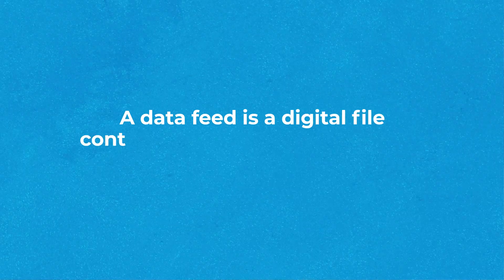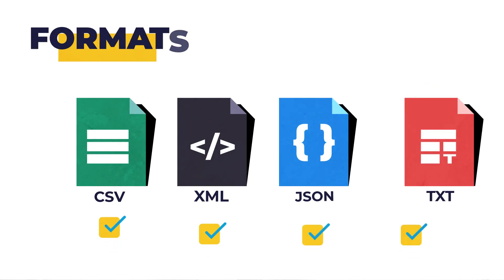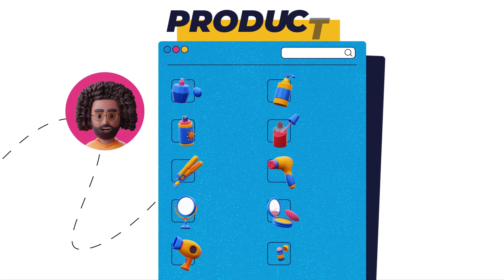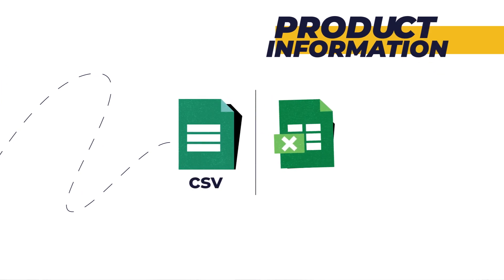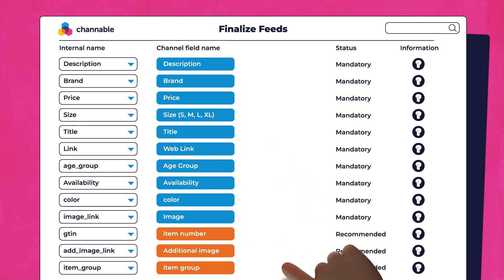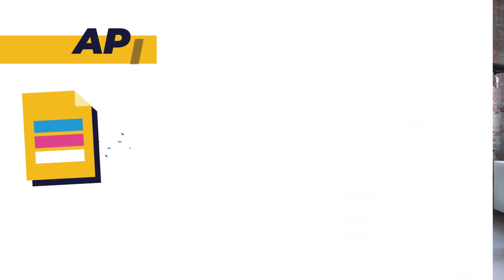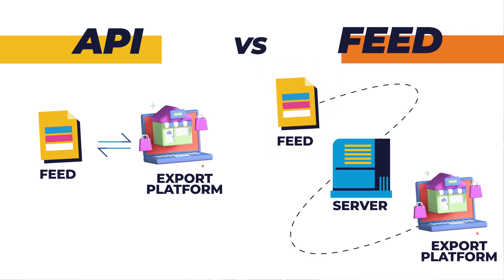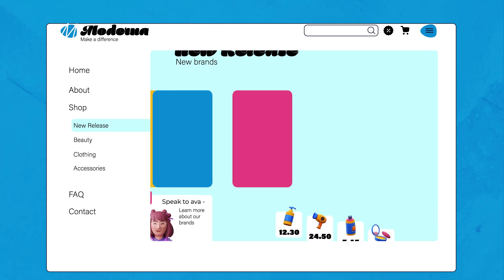Product Feed Explained | Channable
A product feed or product data feed is a file made up of a list of products and attributes of those products organized so that each product can be displayed, advertised or compared in a unique way. A product feed typically contains a product image, title, product identifier, marketing copy, and product attributes.

If you want to see more what channable can over you with feed management solution check out this page 👉🏼

Script: Bibian De Geest and Fabian Kürten
Video and Design: Bing Rijper

Chapters
00:00 Introduction
00:10 What is a Product Feed
00:26 What is a Data Feed?
01:08 Adding Feed to Channable
01:24 API vs Feed
01:56 Leave a comment we will help you with your feed